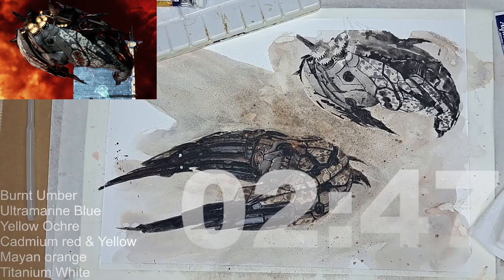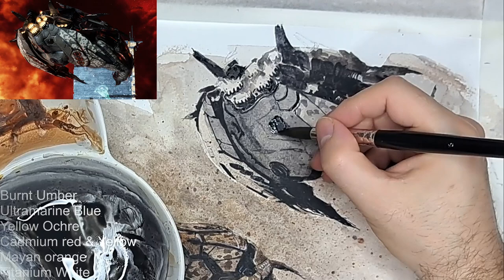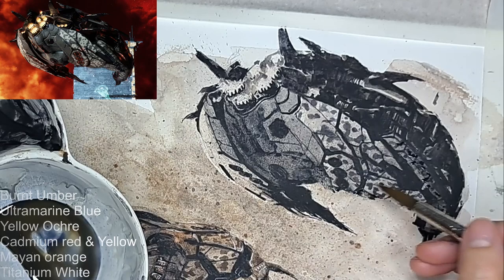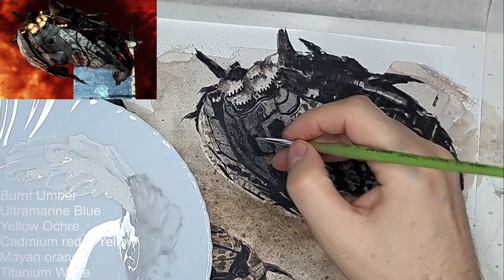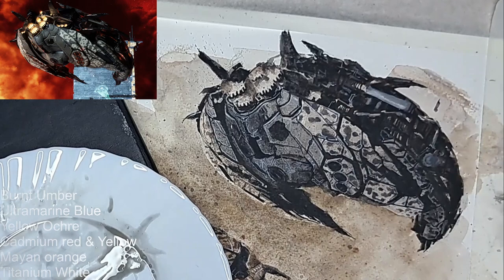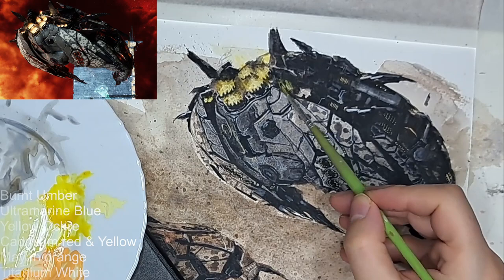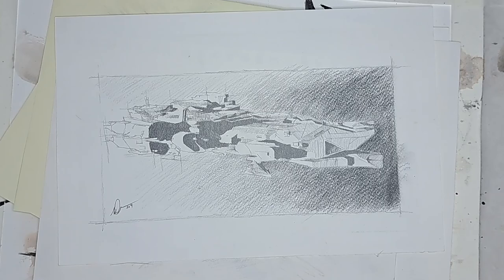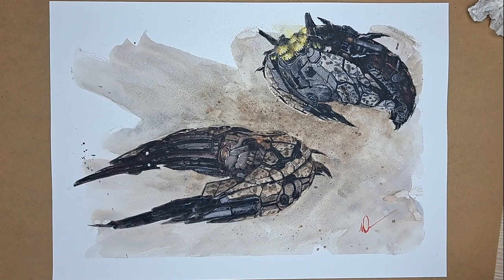Azariel - Eve Online art - Watercolour painting process pt 2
Painted on live stream via Twitch.tv/el_geo using watercolours and a little acrylic.
Colours used: Windsor Newton watercolours - Burnt Umber, Ultramarine Blue, Yellow Ochre, Cadmium Red, Cadmium Yellow & a little Daler Rowney Titanium White acrylic.
Rosemary Co. Squirrel Mop Brush, Milan round 611 no. 12 & Da Vinci 2.